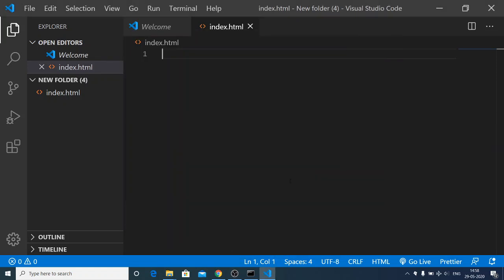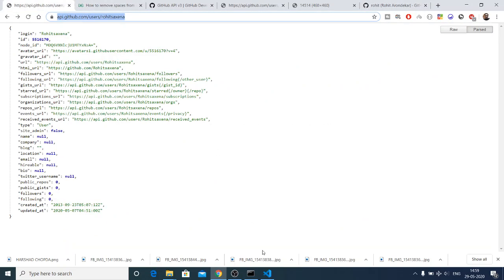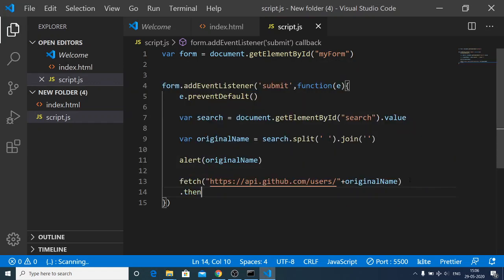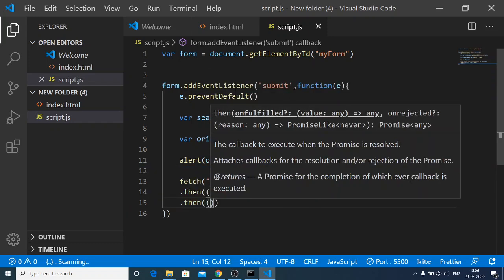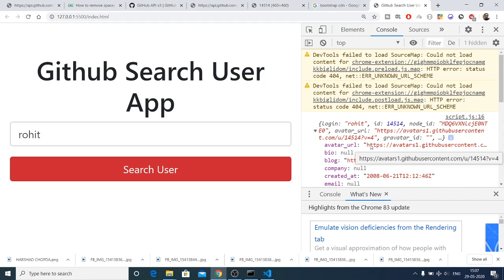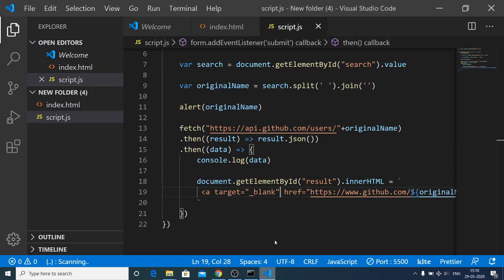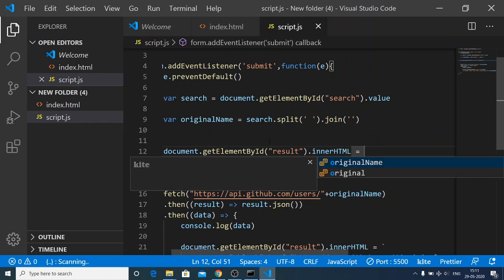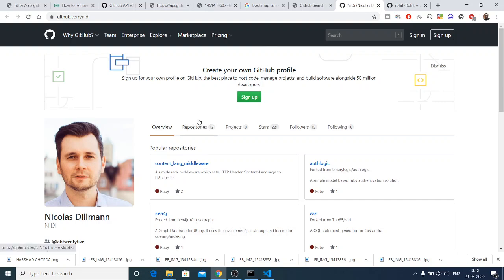Github Search Users By Username in Javascript Full Project Using Github API V3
Let’s connect: